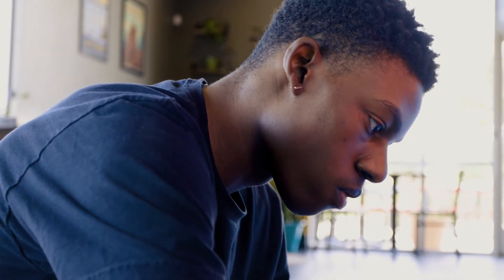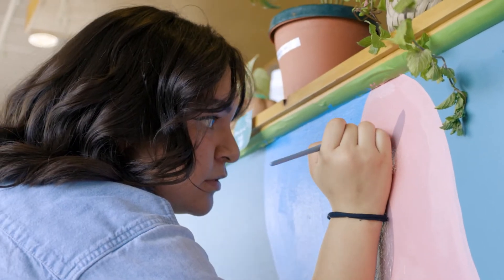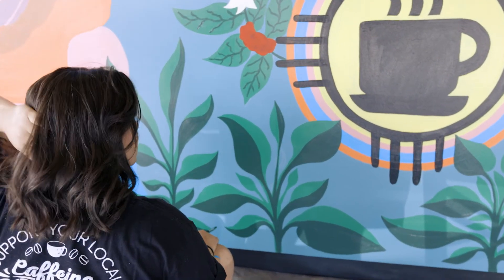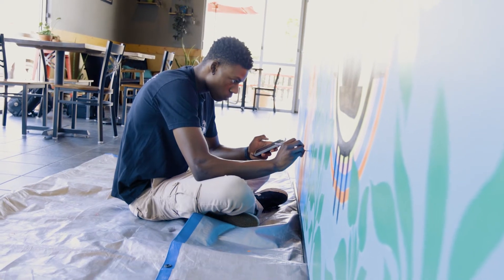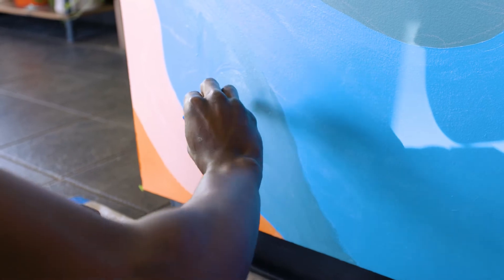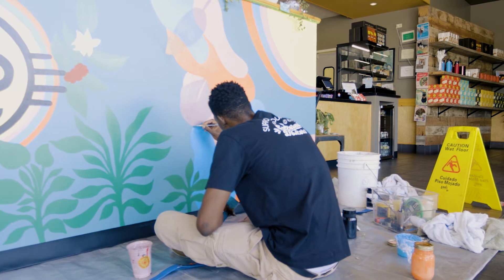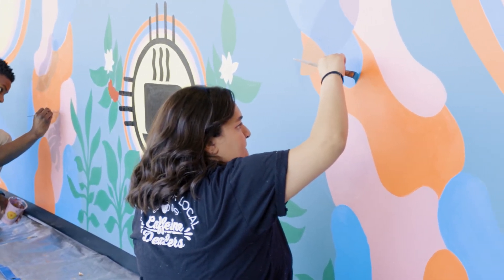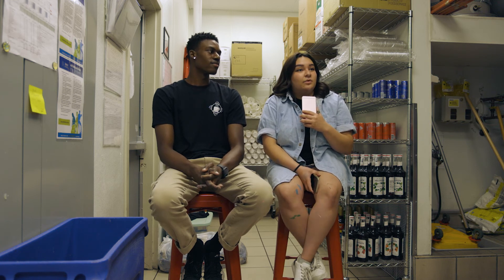Our Baristas Painted A Mural!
Some of you may know them already but, for those of you who don't, allow us to introduce Adam Oluyitan and Alayna Martinez, the two creative geniuses behind the new mural at our 528 location.

Adam is an aspiring graphic designer with talent that you don't see every day. As you can see in the video, Adam is a man with few words, but his art speaks for itself.

Alayna used to be a muralist with multiple pieces around the city. She is currently studying to be a nurse. But found time to help create this beautiful mural. She truly is a miracle worker.

Huge shout out to Adam and Alayna. If you see them tell them they ROCK!!